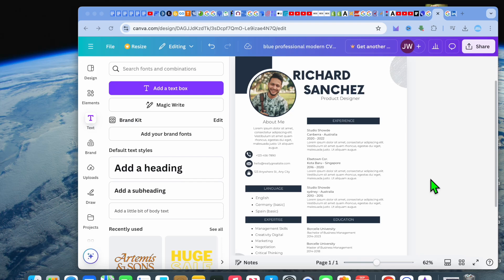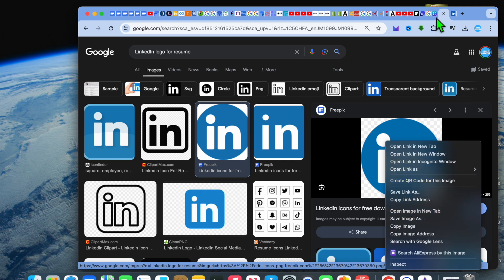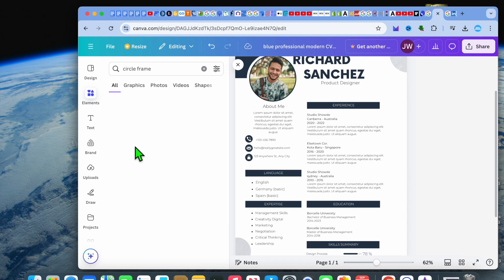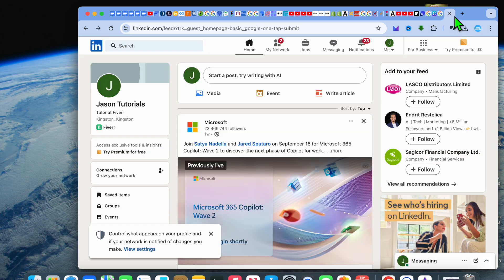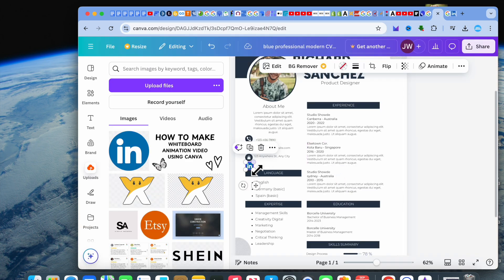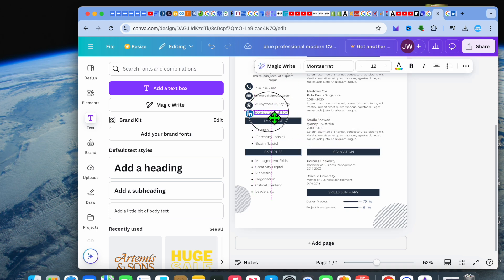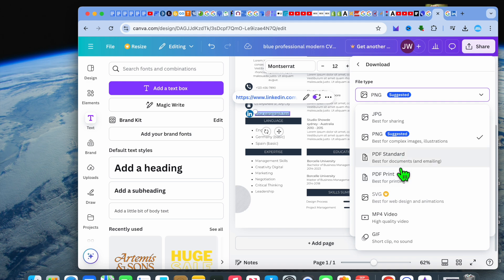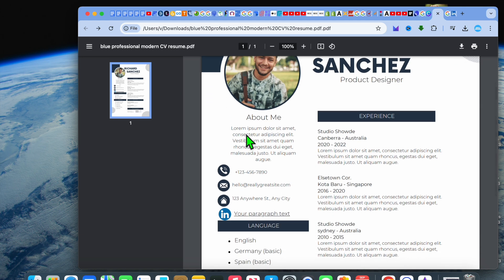How To Add Linkedin Logo In Canva Resume